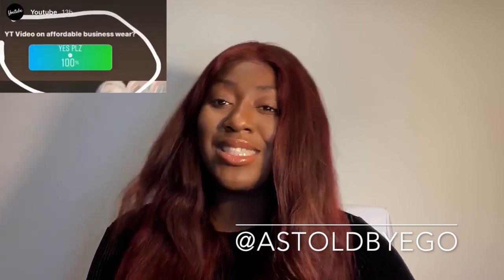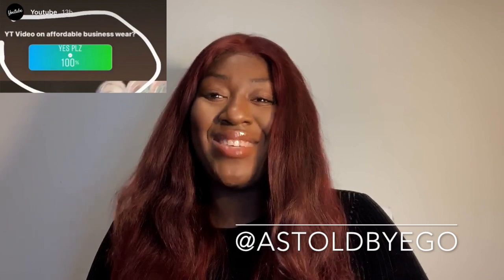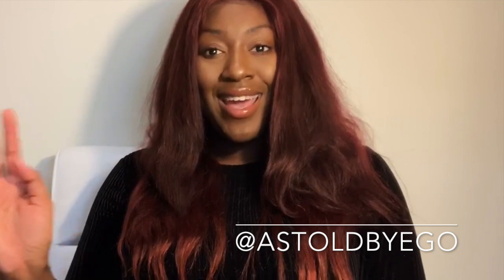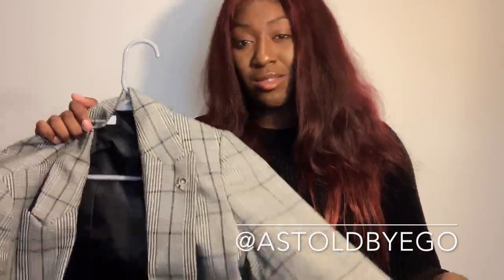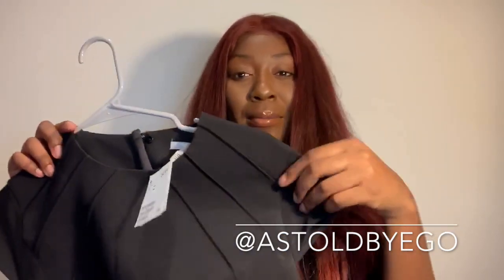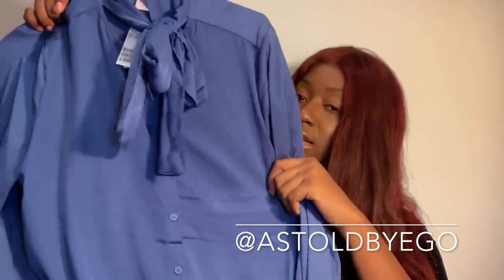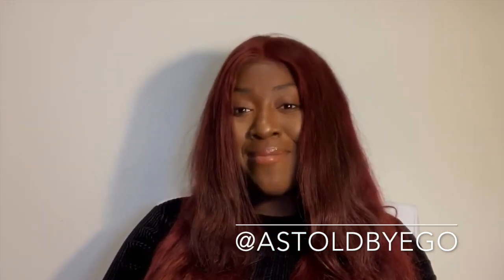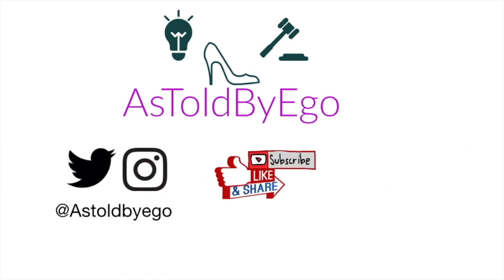AFFORDABLE Clothing Haul | Work Clothes for Less | AsToldbyEgo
Todays video is all about that professional drip! In this video, I will be discussing how to find affordable business wear while showing you all some of my recent business purchases!

I'M SOCIAL!

LETS WORK!